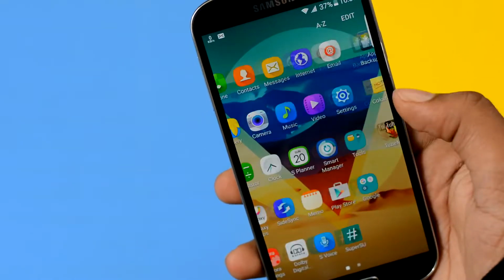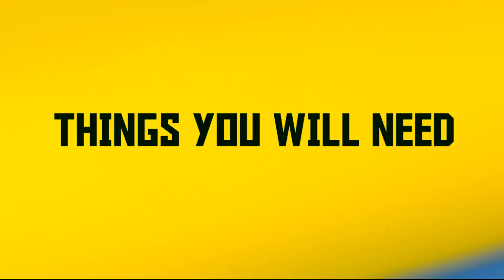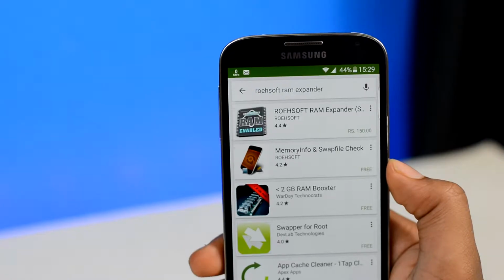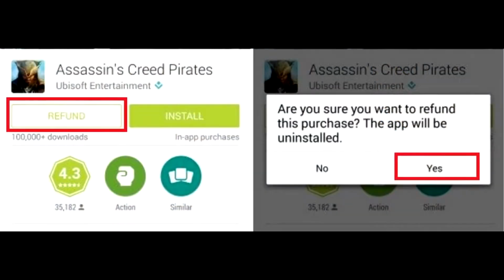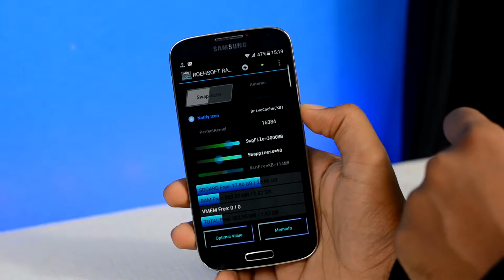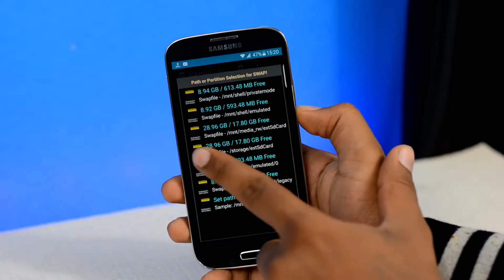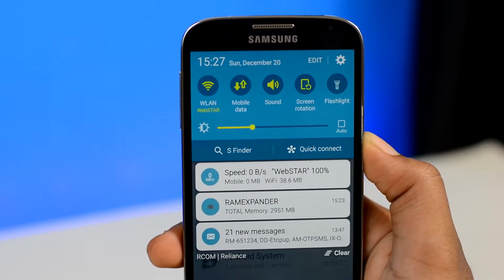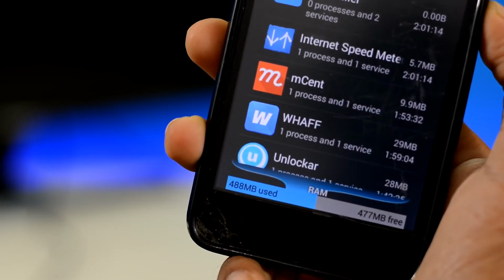How To Increase RAM On Your Android Phone (Upto 4 GB) 2016